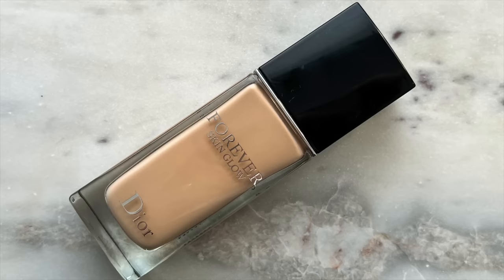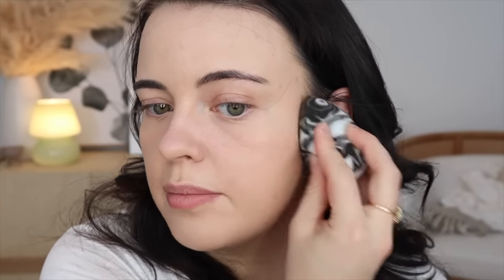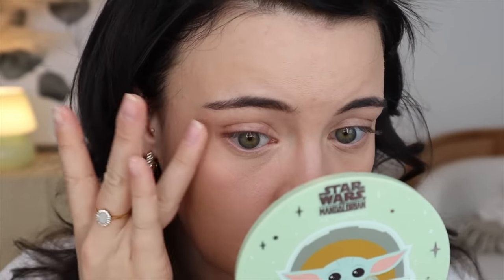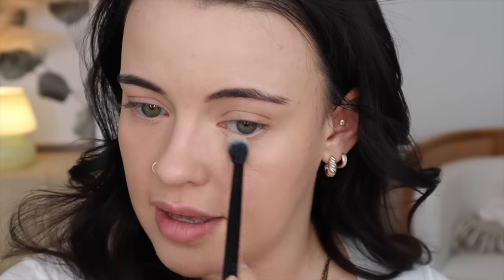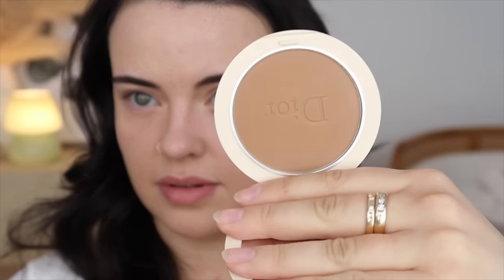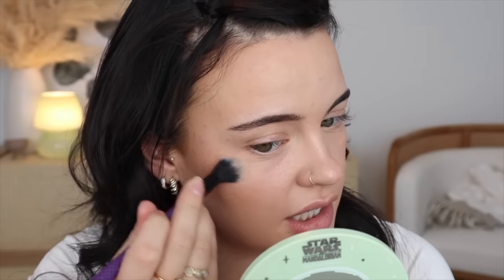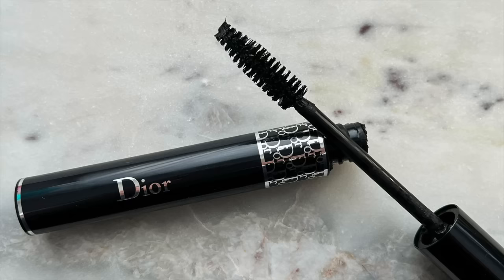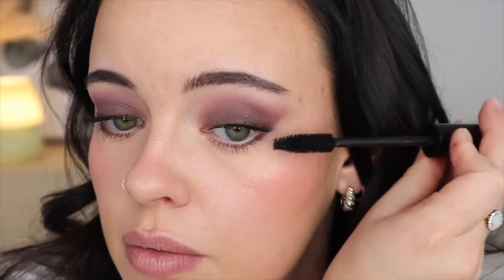Full Face Of DIOR BEAUTY ✨ | Julia Adams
🌟WEARING-
Jewelry:
     •Mejuri

🌟PRODUCTS-
- FIRST AID BEAUTY ULTRA REPAIR CREAM